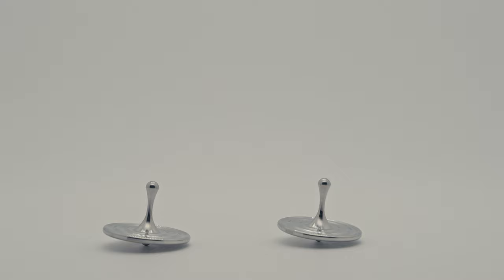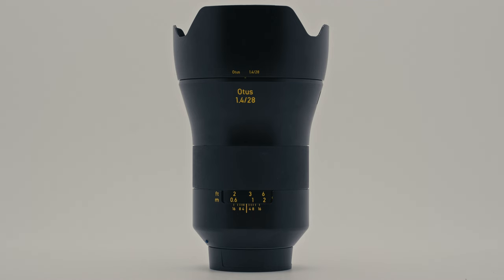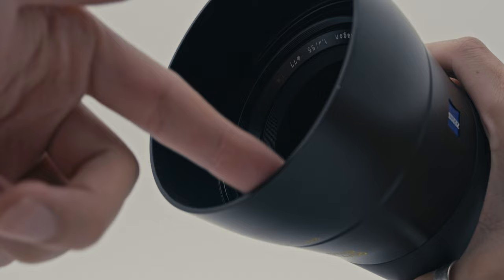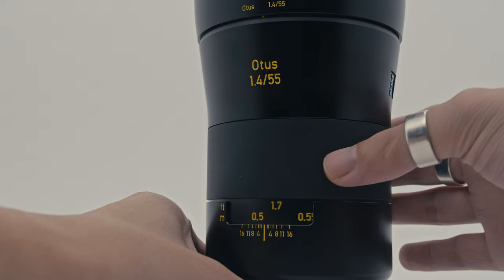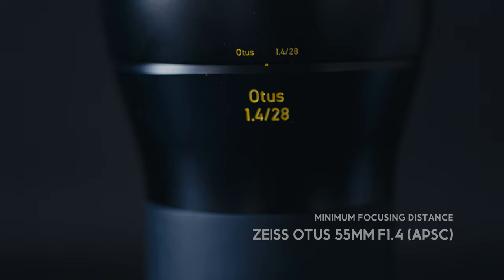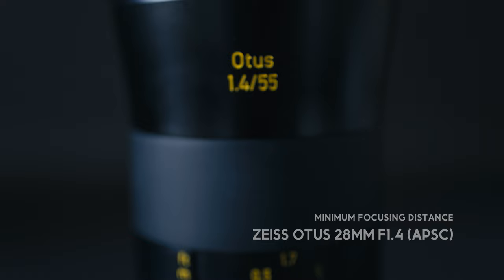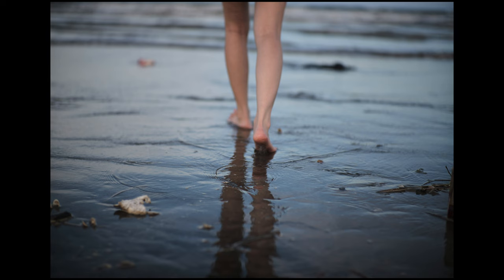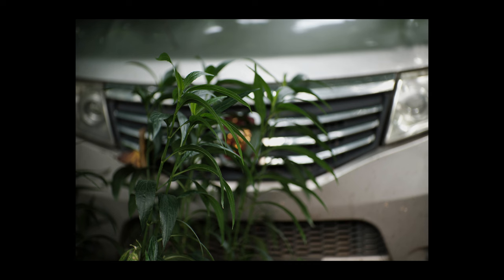Why Zeiss makes the best lenses.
0:00 - Opening
1:04 - Specs
3:03 - The "Zeiss" Look
5:54 - Intermission
6:50 - Conclusion
9:18 - Tech Info, Credits, End

Dear Ghosts,

Please bear in mind that since I am using a full frame lens on a super35 camera, I had to convert the apertures to full frame. There might be some slight error because f1.4 on full frame is around f1.0 on APSC and when selecting aperture on the xh2s my camera only returned s35 apertures. For this video I wanted to try something a bit different. As usual, YouTube compression obliterates dark footage and particularly makes it really hard to display the smooth bokeh on this lens, but you can still get a good feel for it in the stills. I can’t wait to revisit this lens for video when I upgrade cinema camera later. Vimeo if you want better quality

For anyone not used to this focal length, I really prefer landscape orientation and getting some distance between the subject. For photos try to crop out a bit to appreciate the depth. I suggest trying f1.4 for a dreamy look, f1.8-2.8 for a professional look. Video, I really like f5.6 to f8 and f1.4 when I’m feeling ambitious. f2.8 & f4 are also decent. These are all full frame terms, so just go up a stop of light if you want to follow my advice for super35 cameras. F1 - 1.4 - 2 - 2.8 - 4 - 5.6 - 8

Although this lens is clean, I still argue it has character. The bokeh can be swirly, out of focus areas bloom with light, purple fringing is exists, focus fall off, and it doesn’t necessarily FEEL sharp because of the roll off. I don’t think clean and clinical are necessarily mutually inclusive characteristics, the roll off makes it very cinematic. It really is an artistic lens at f1.4 - it took me a few weeks to figure out how to capture images with this and appreciate the images. It’s an acquired taste, but if you can, give it a go. If you can’t afford it, the milvus line is nearly as good. That being said, although the lens is 4000USD retail, you can definitely hunt for used copies for 2000USD, i bought mine new around $2500 but thats just the nature of the Chinese marketplace. Finally, the lens isn't weather sealed, but it's not as delicate as it sounds, I've shot with the Otus lenses in the rain and the desert and as long as you don't expose it too much you could be fine, though the downfall of this lens would surely have to be dust and sand through the focus ring.

Spend wisely.

Love,
CleverG

Gear:
All opinions expressed here are my own. I may earn a small commision at no extra cost to you should you decide to purchase something through these links, which greatly assists me in creating more quality content.

Main camera
Main lens
Secondary lens
Favorite Fuji lens
CFexpress B Card
Samsung T7
Field recorder
Cardioid condenser mic
EF - X speedbooster
ND of choice